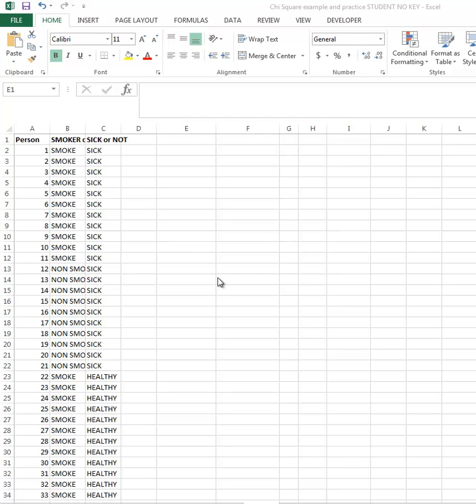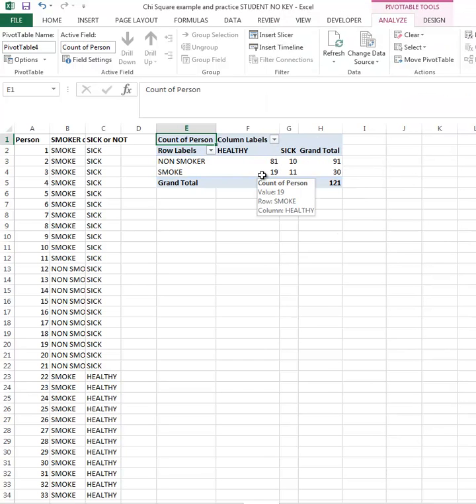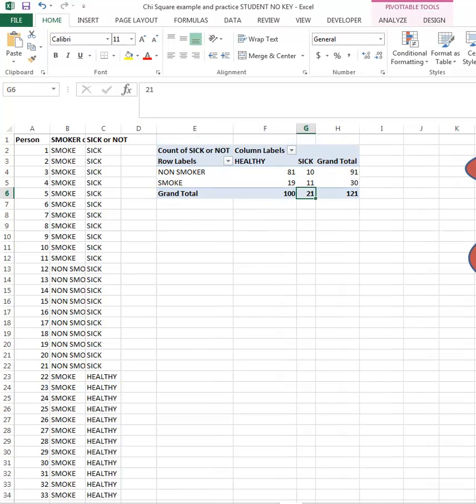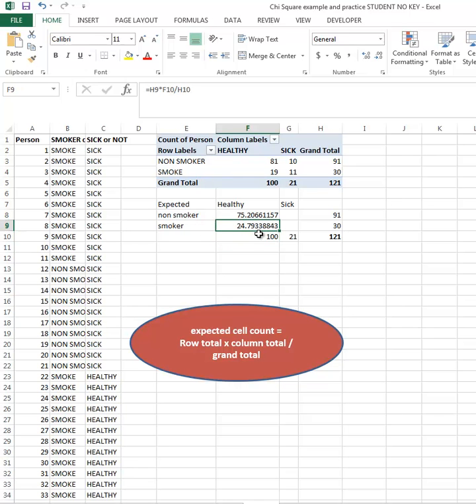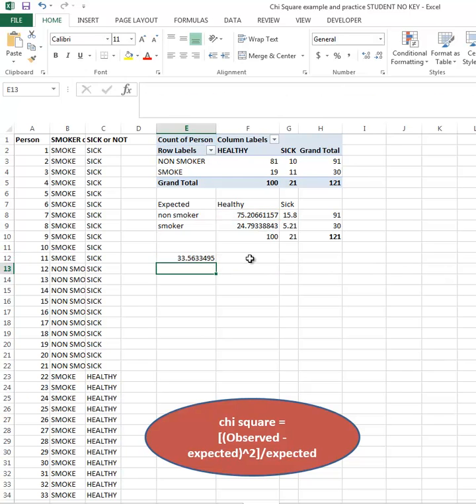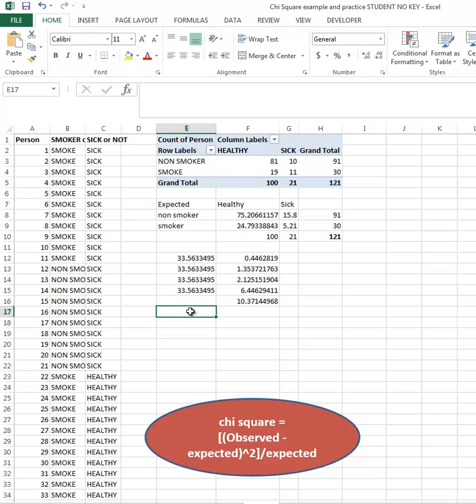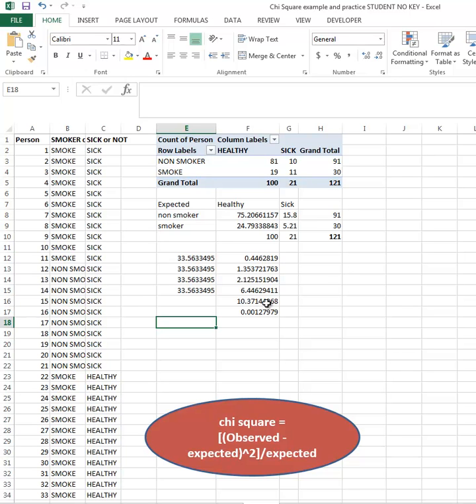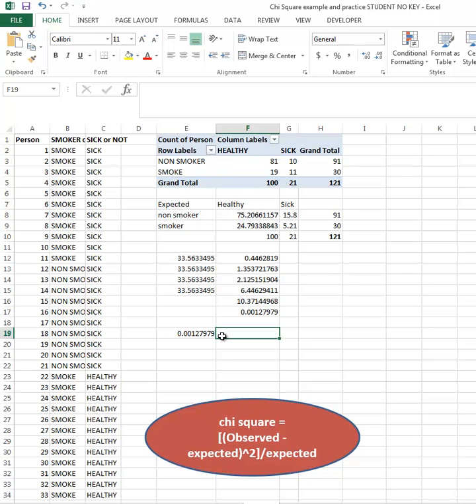Chi Squares in Excel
A quick step by step of how to run a chi square in Excel.  Uses "Smoker" data from this week's data set.